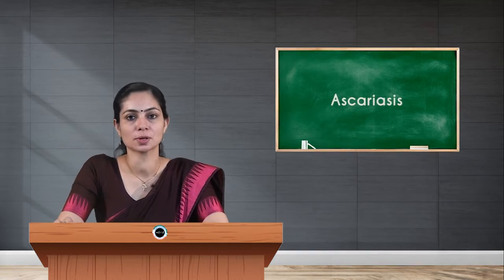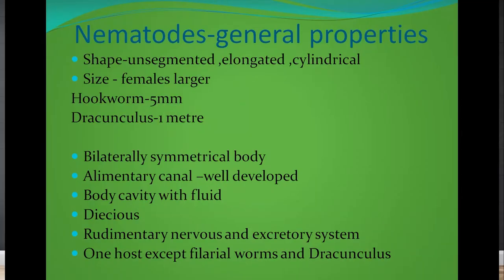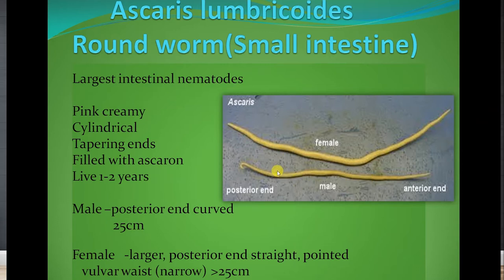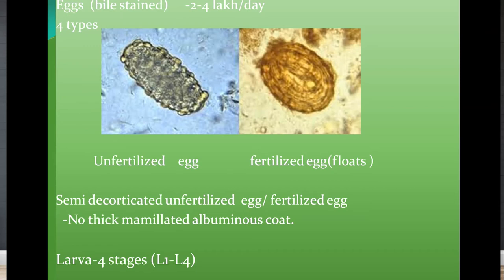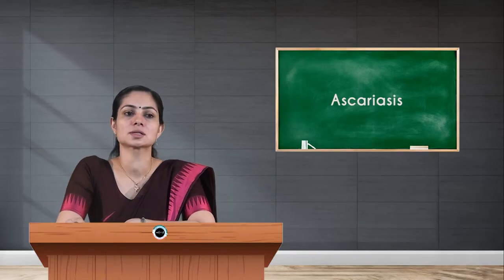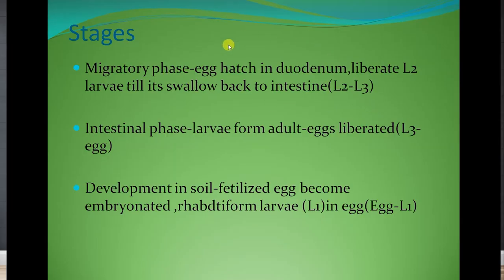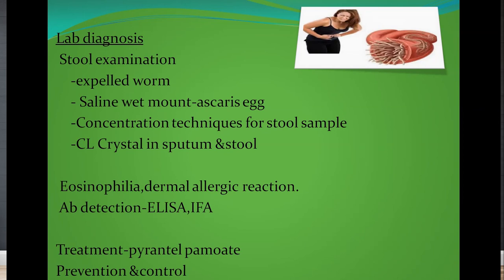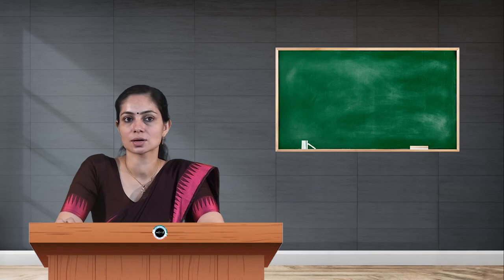SDM E-Learning: Ascariasis (Ms. Jyosna)